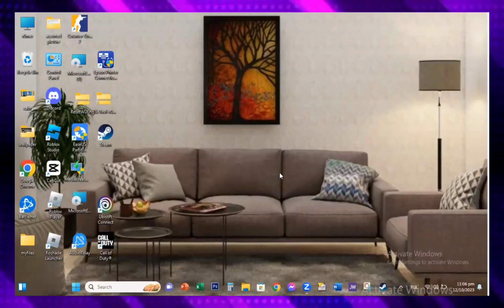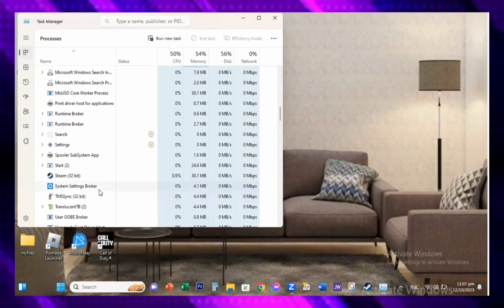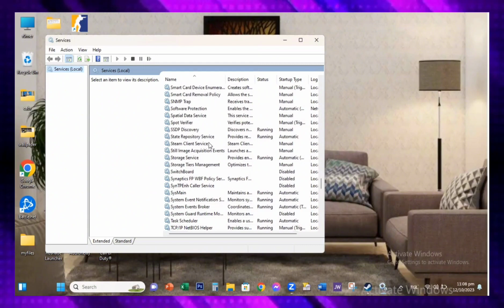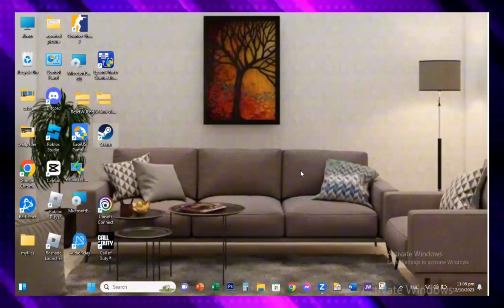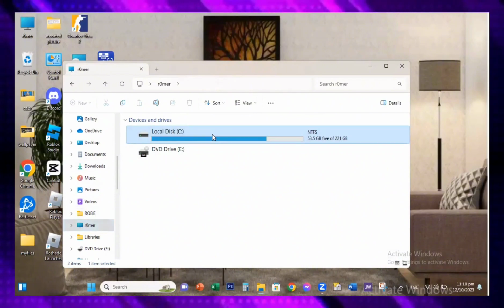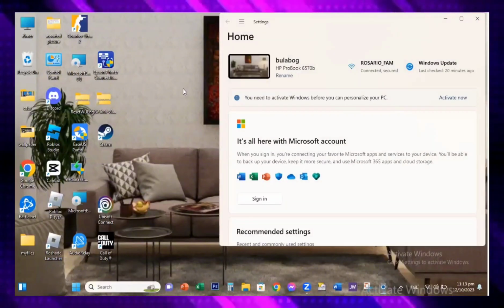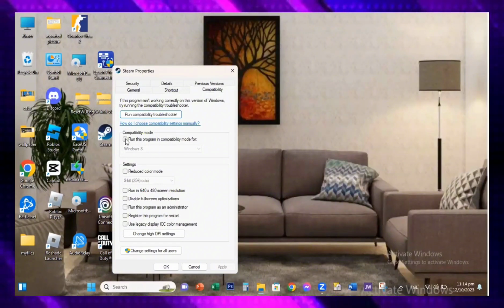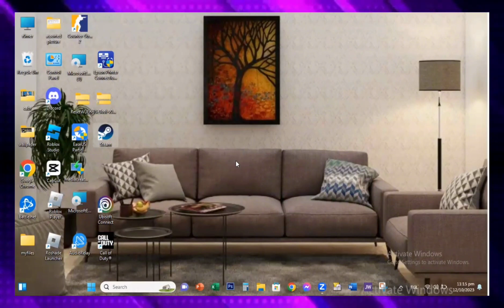How To Fix Steam Error E87 | Easy Full Guide Updated 2023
Steam error codes can be frustrating, but we've got you covered with this easy-to-follow guide! In this video, we'll provide you with the latest solutions to fix Steam error E87, as well as address the commonly encountered Steam error E84.

Our updated 2023 full guide covers troubleshooting steps for resolving these errors, ensuring that you can get back to gaming without disruptions. Whether you're encountering login issues, connection problems, or other Steam errors, this guide has you covered.

Whether you're a dedicated gamer or just starting out, resolving Steam errors is crucial for an uninterrupted gaming experience.

Let's get back to gaming with a smooth and error-free experience!